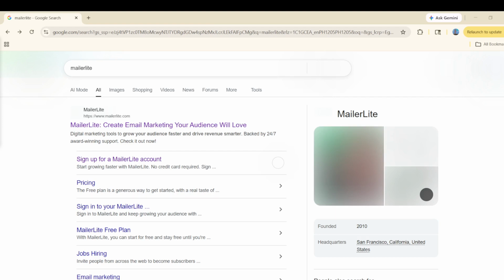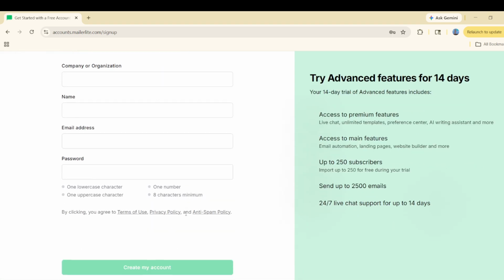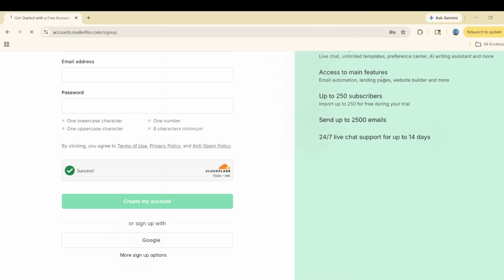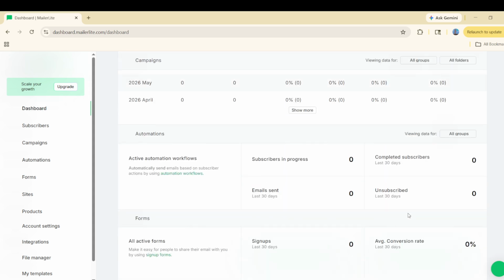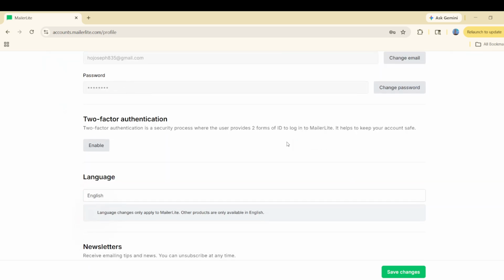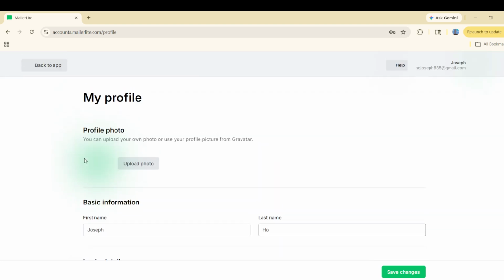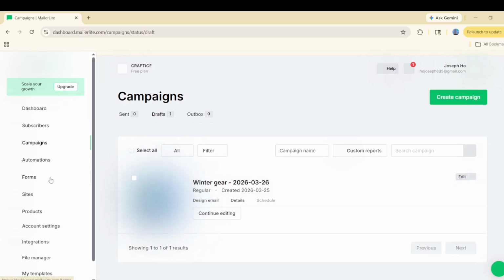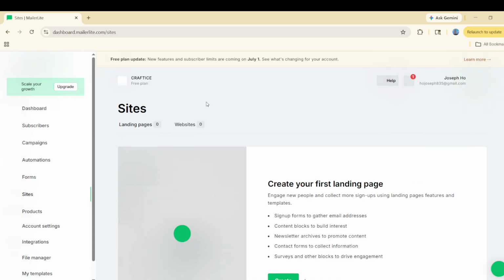How To Join Mailerlite [2026 Guide]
How To Join Mailerlite

Learn how to join Mailerlite and set up your account so you can start building email campaigns with confidence. In this quick tutorial, we walk through the Mailerlite sign up process, account creation steps, and what to do after registration. If you are searching for how to create a Mailerlite account, Mailerlite beginner guide, or email marketing setup, this guide keeps it simple.